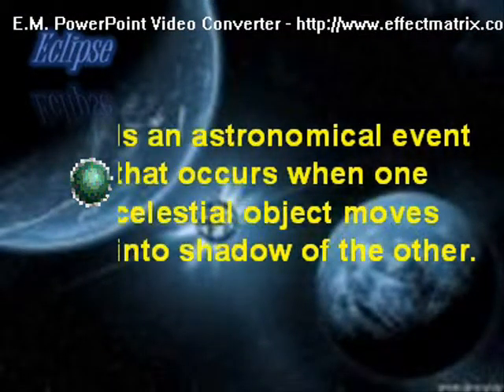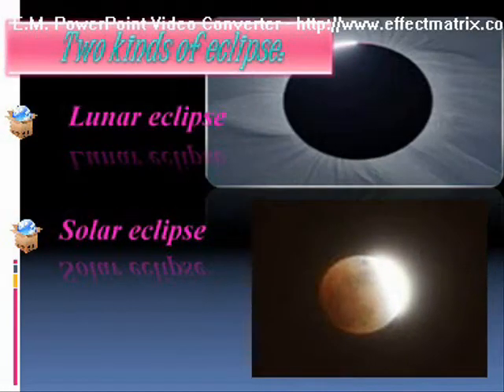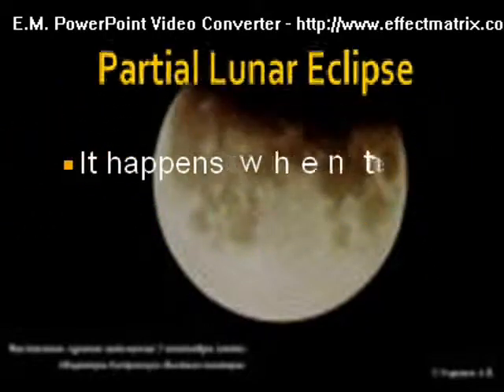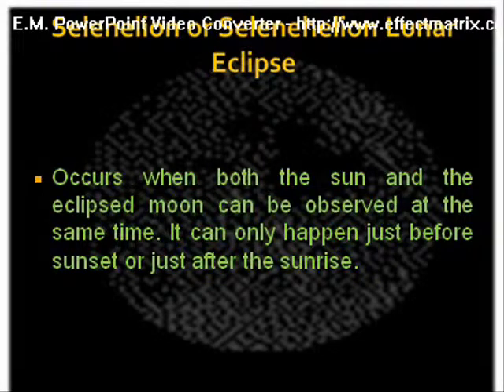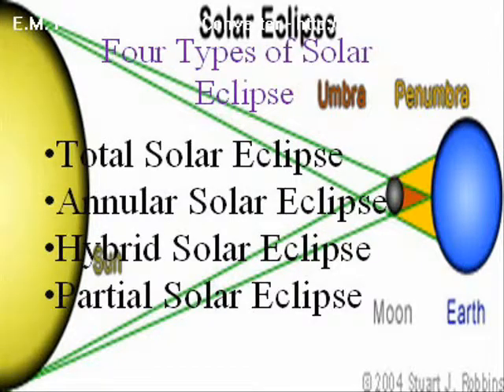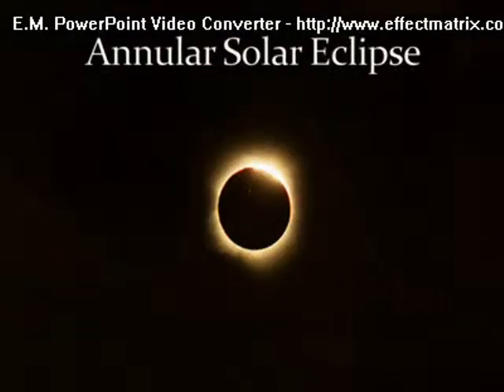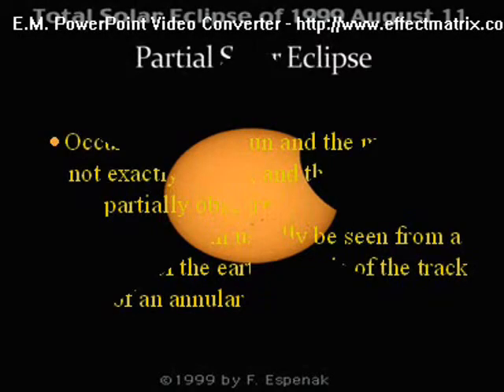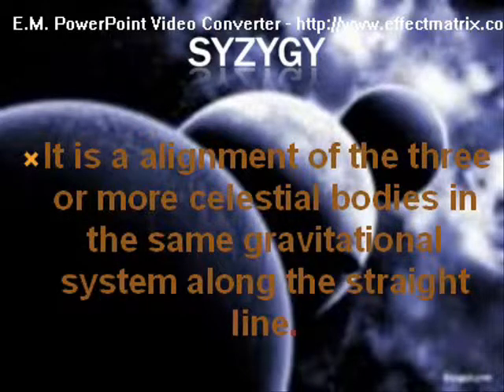the eclipse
an overview to our own satellites and to our only one... THE MOON